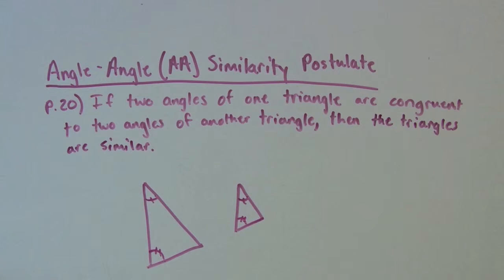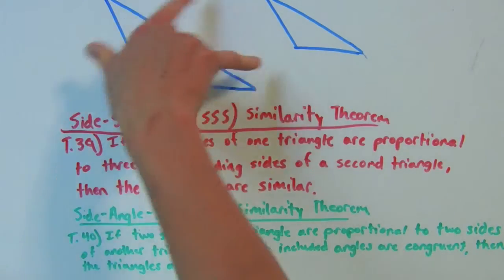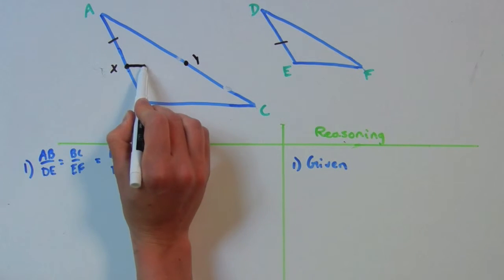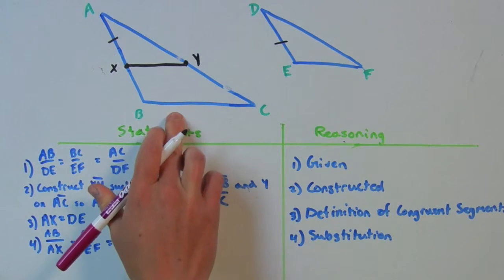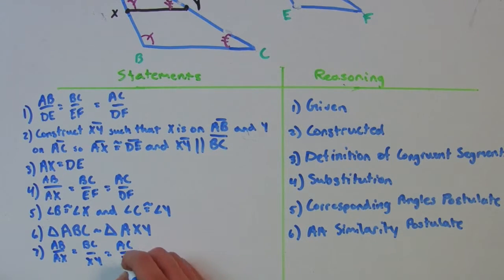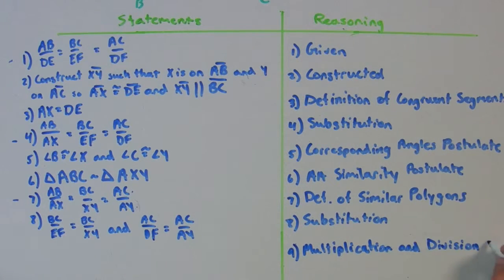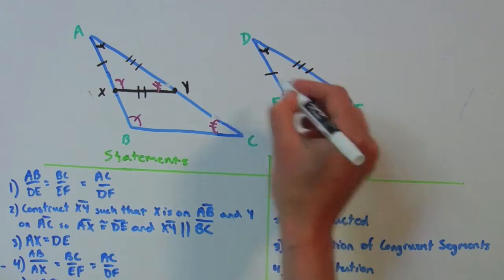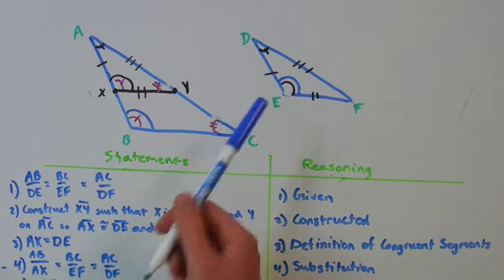Geometry: 8-2 AA, SSS, and SAS Similarity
Let's go over three new theorem relating to sides and angles of triangles except now we will use them for similarity.

Happy learning!